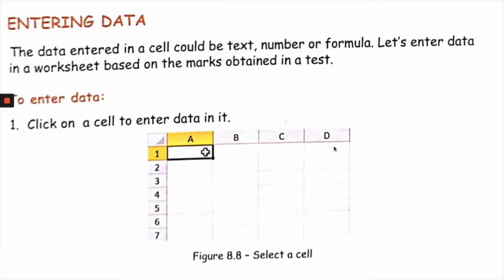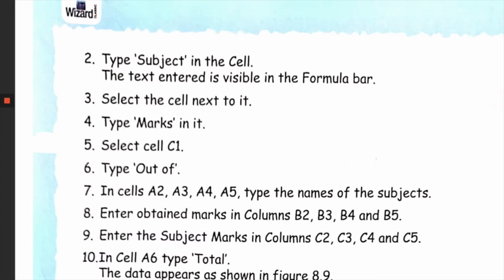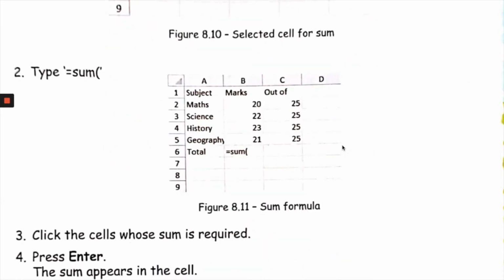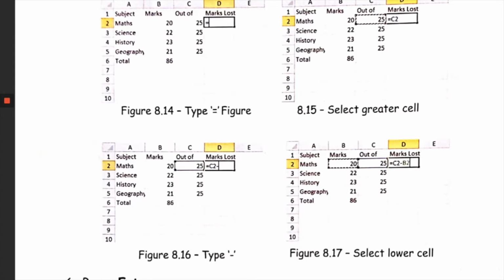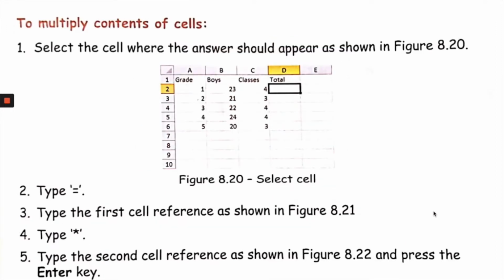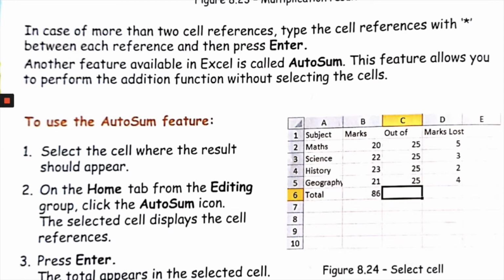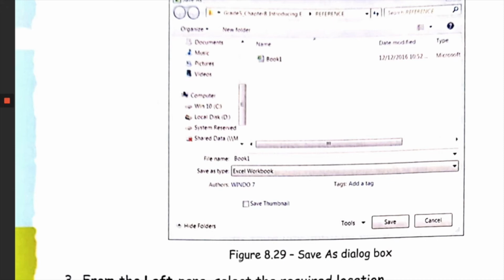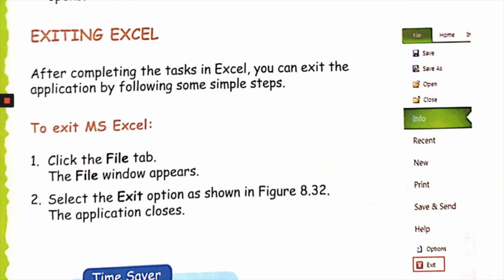Chapter 8, Introduction to MS Excel 2010, Grade V, Part 2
Basic functions in Excel & Save, open and Exit options in MS Excel